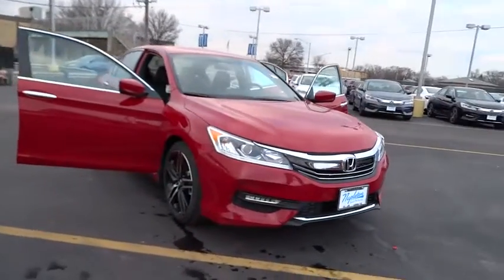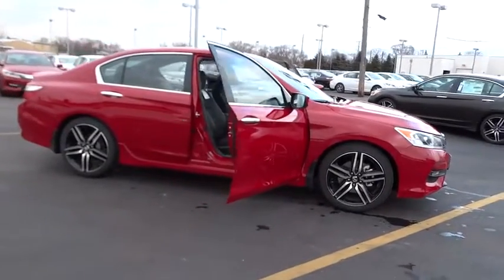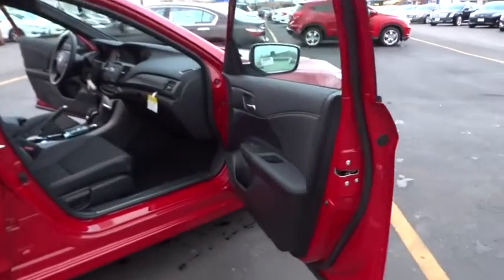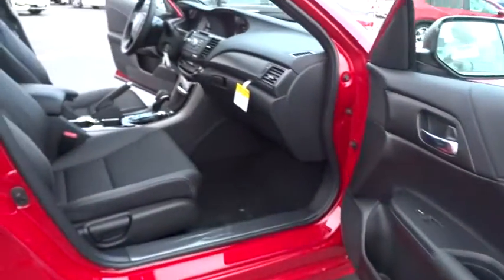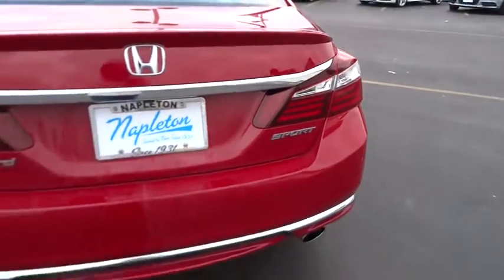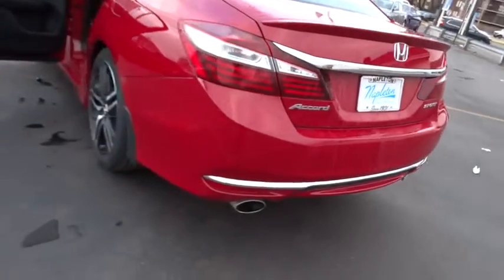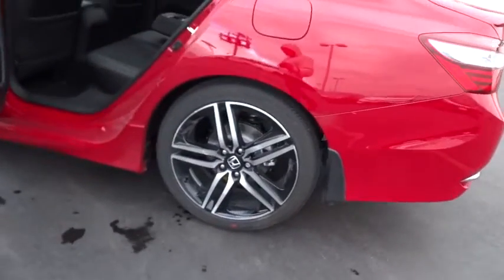2016 Honda Accord Oak Lawn, Orland Park, Chicagoland, Northwest Indiana, Joliet, IL 65165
2016 Honda Accord